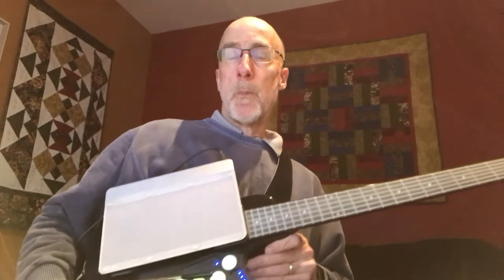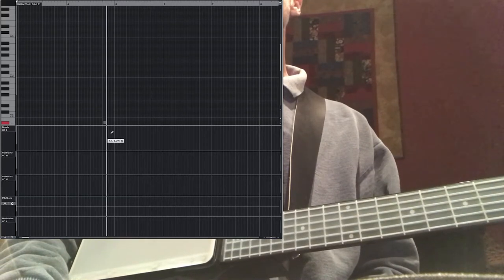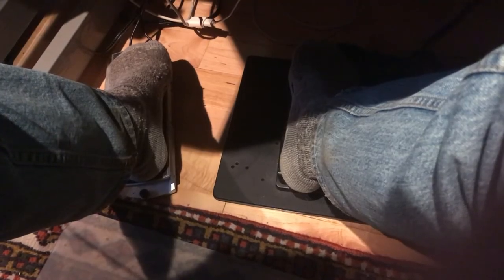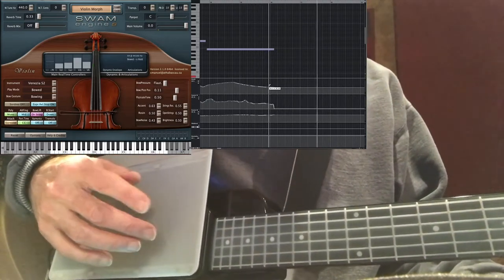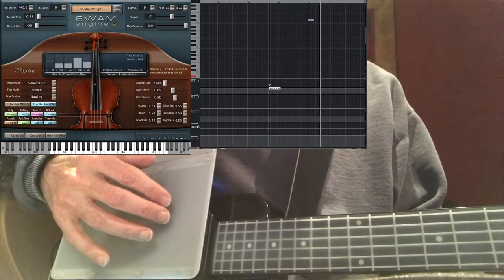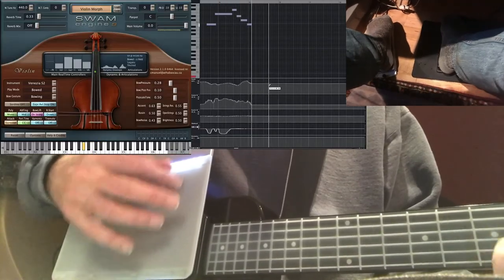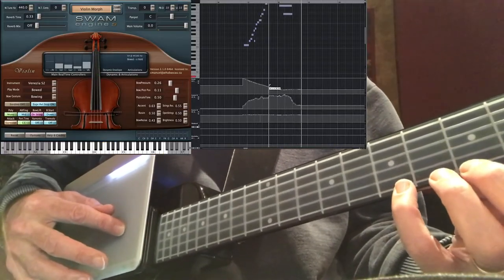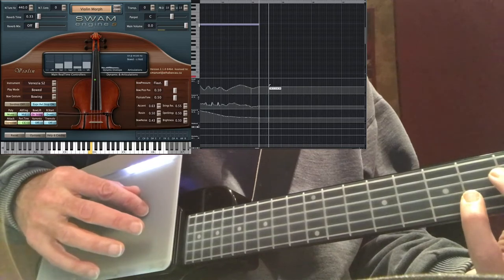"Bowing" a SWAM Virtual Violin With a Sensel Morph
This is a rough explanation of how you can use a Sensel Morph controller as a "bow" for the AudioModelling SWAM violin. Music starts at 1:40